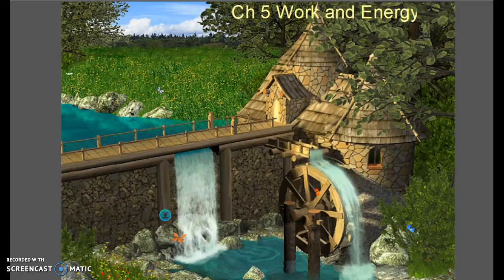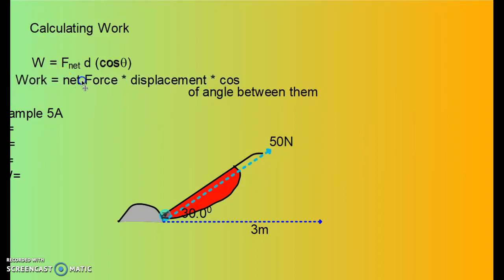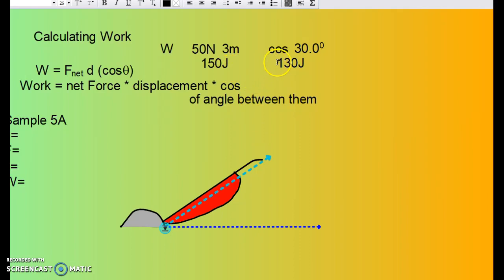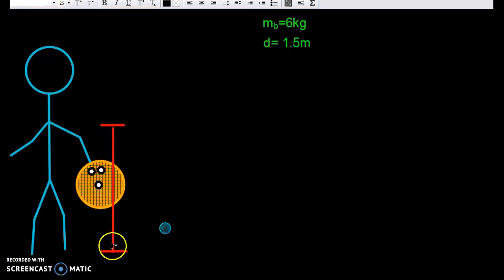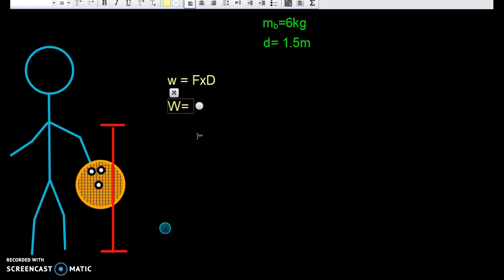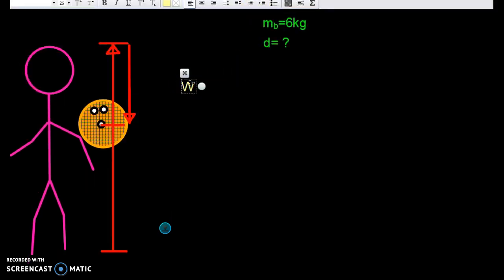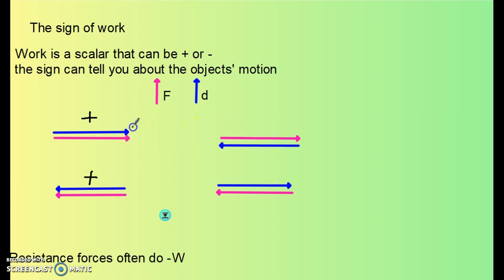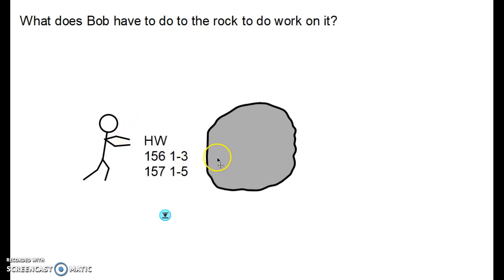Recording #2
Ch 5 Work&Energy- Work